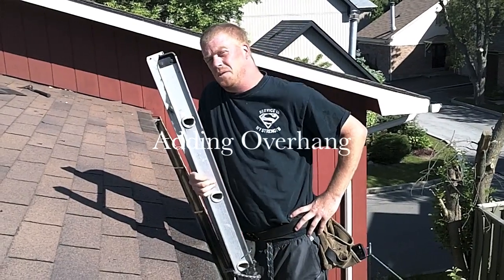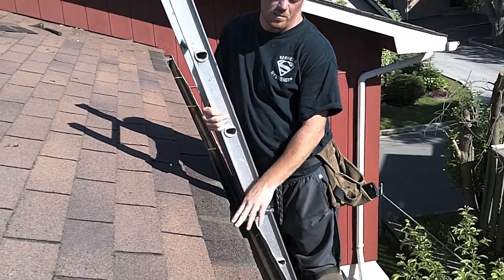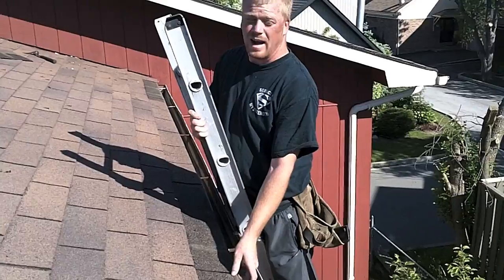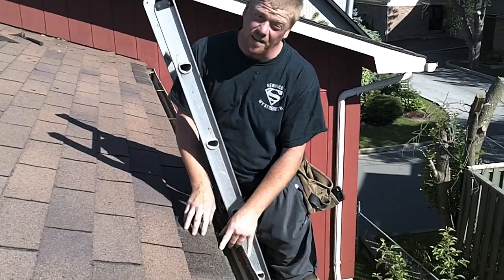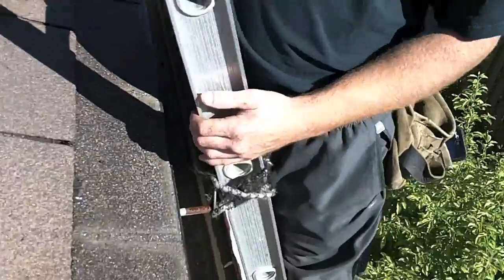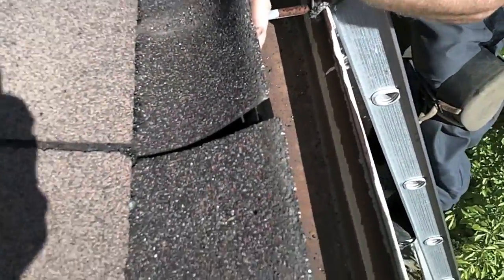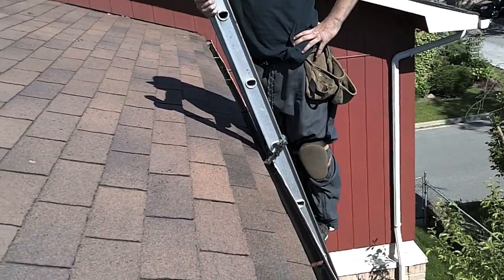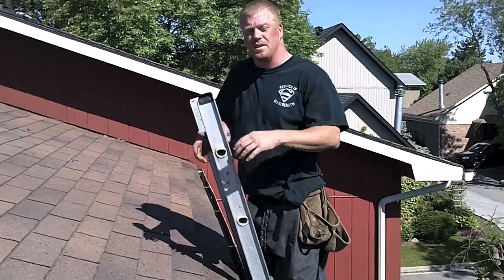Adding overhang to your roofs edge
Not enough overhang at the bottom will cause the water to fall between eavestrough and fascia.